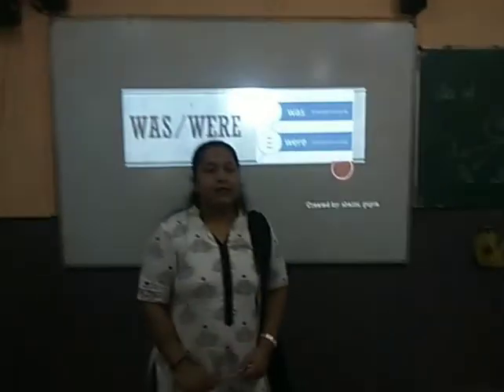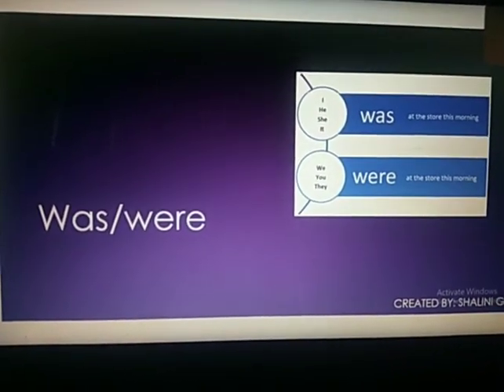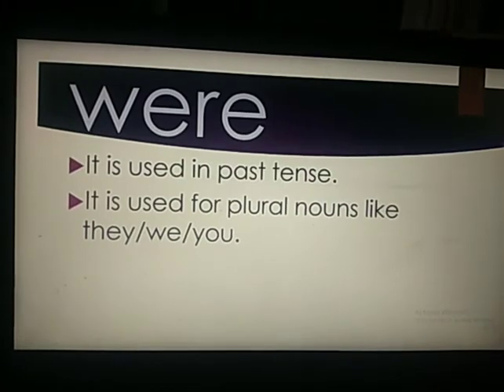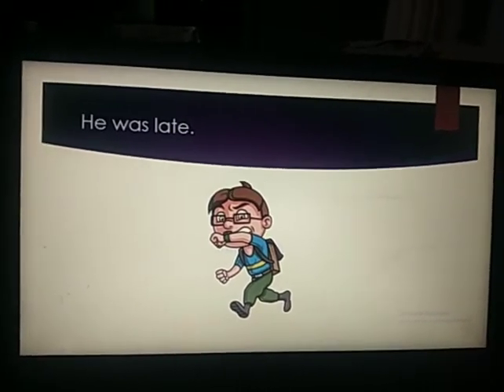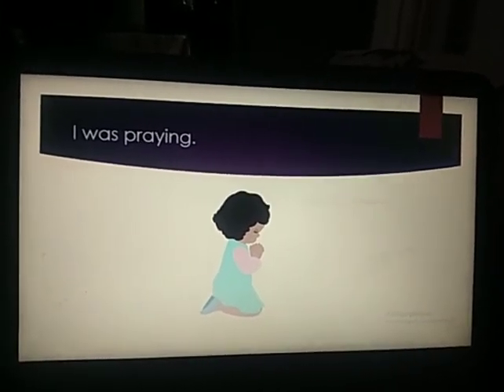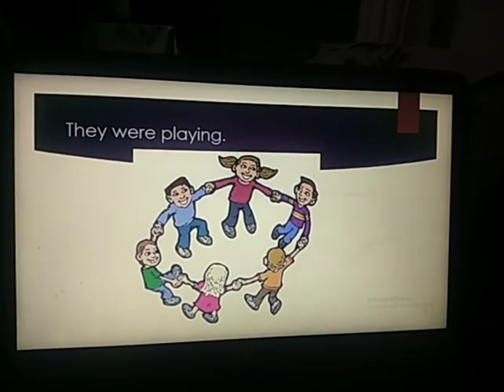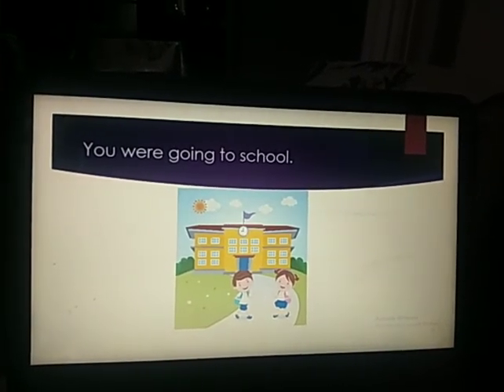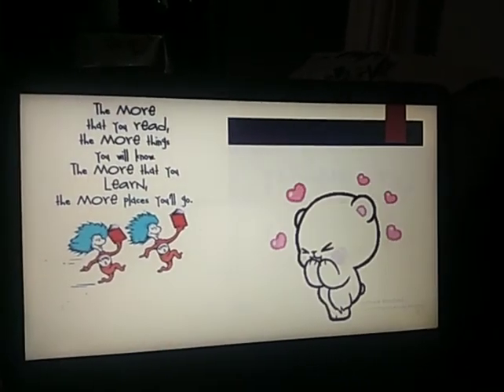Class I Mrs Shalinigupta Topic was/were (LPES)